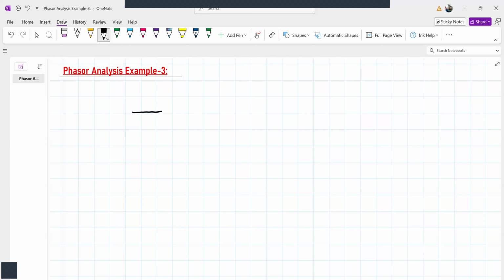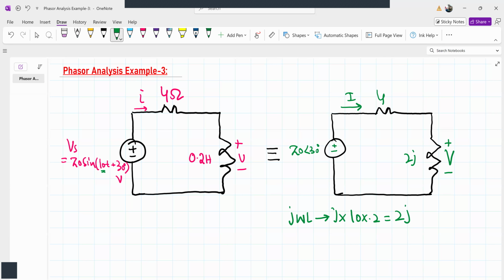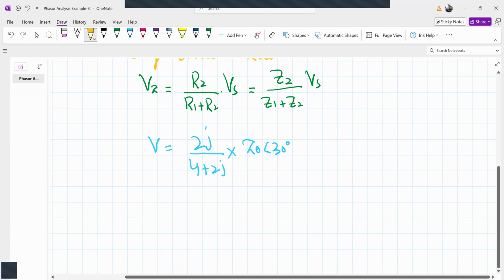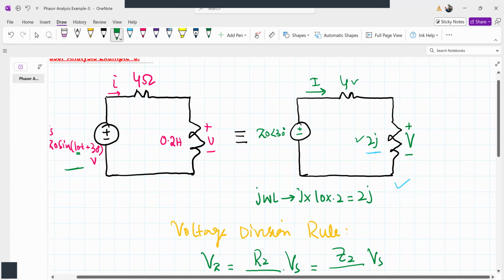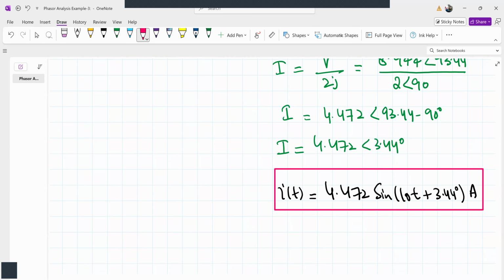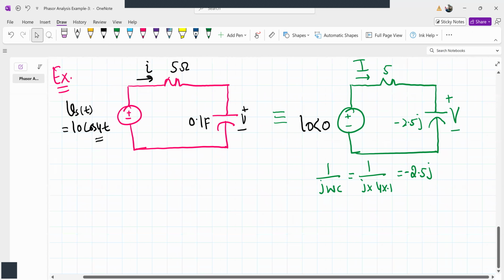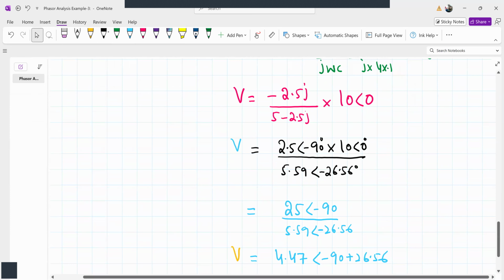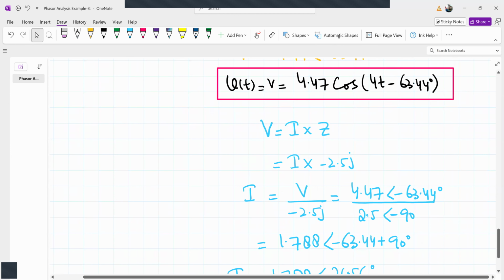Lec-16f: Example 3